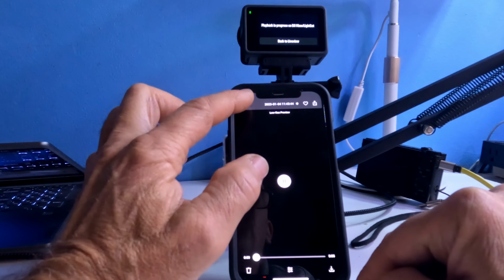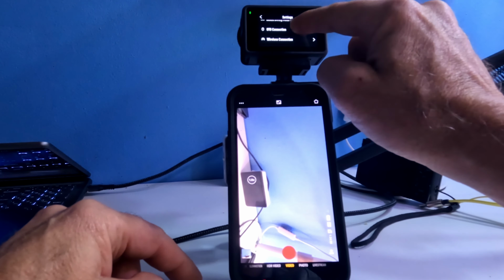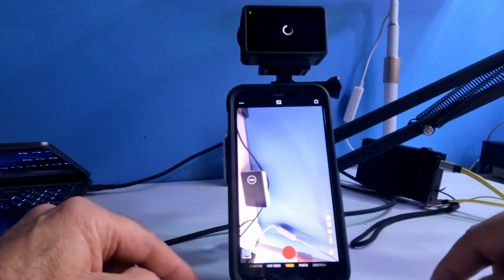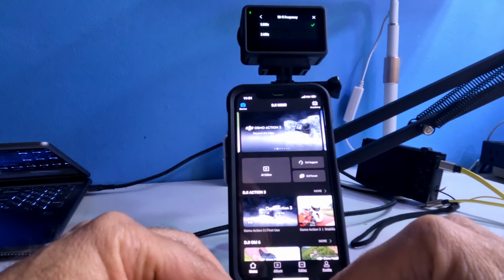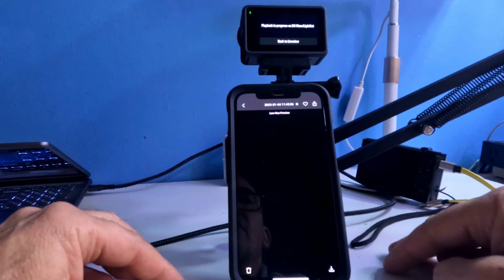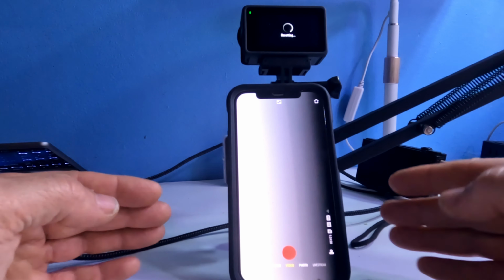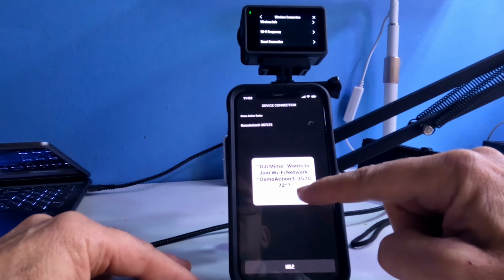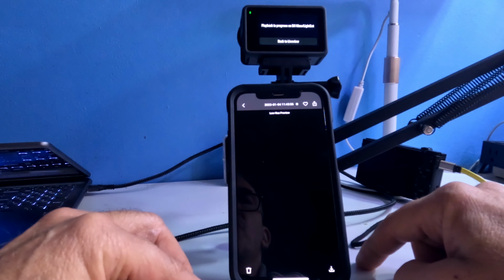playback and iphone 12 with DJI Action 3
are you like me with an Iphone 12 and issues

□ Electronic Components
□ Hobbies:

- SUPPORT -